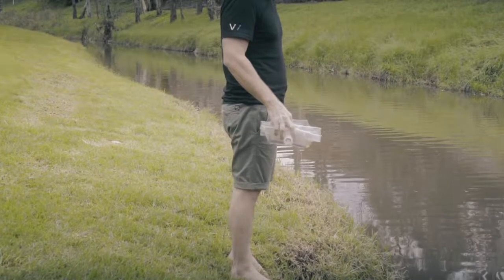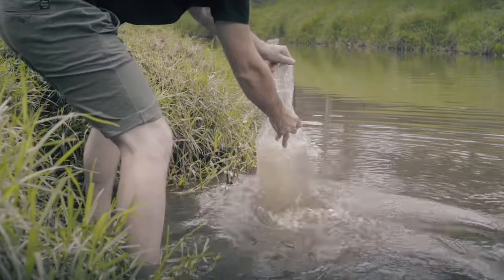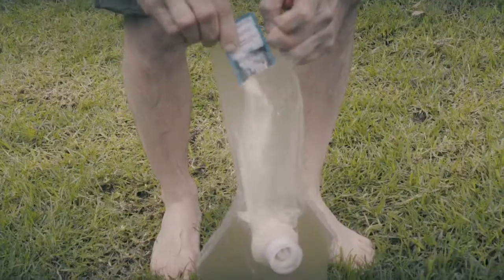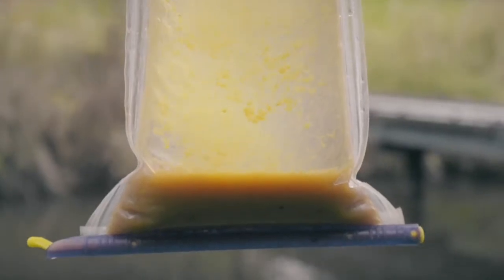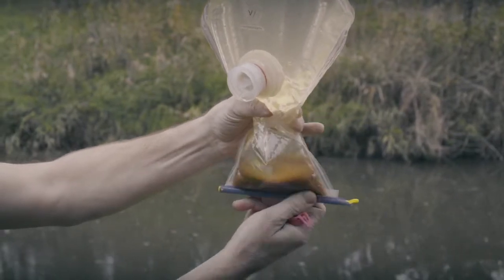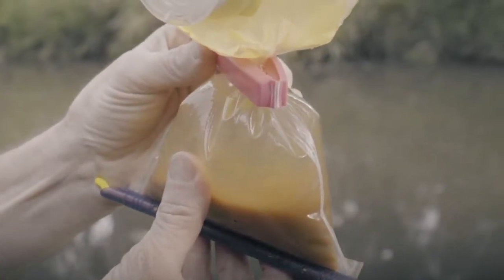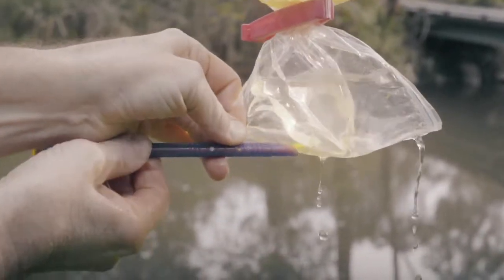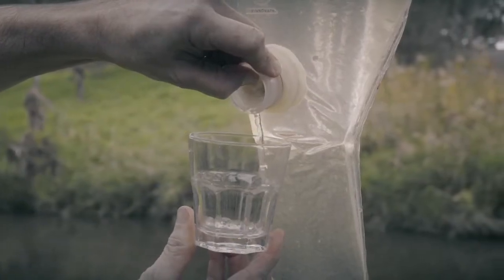Puribag: Life-saving water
Puribag is a low-cost, light-weight water purification system designed for deployment in disaster and emergency situations. It can also serve as a great backup water supply option for your go-bag, or to simply have in the back of the car for when the need arises.